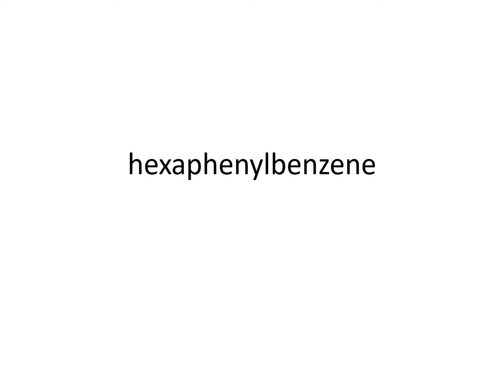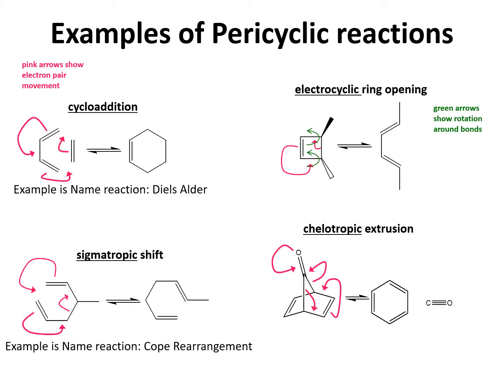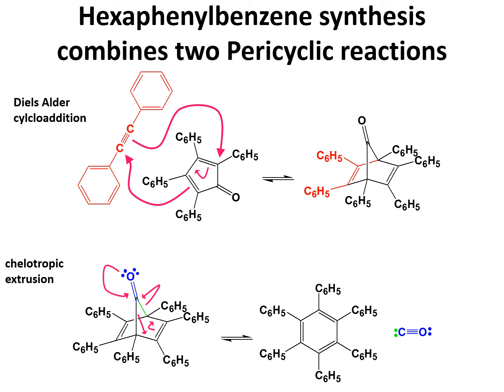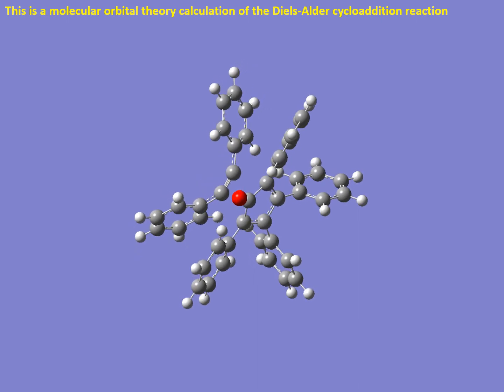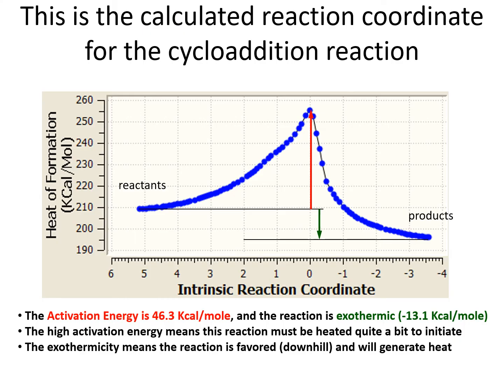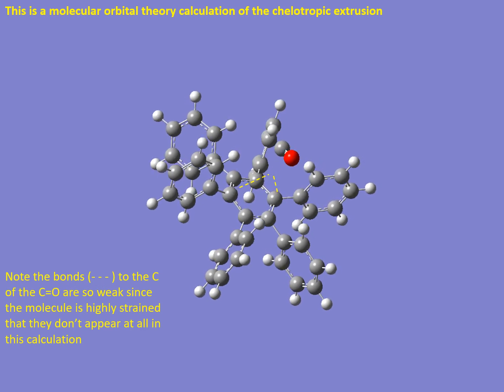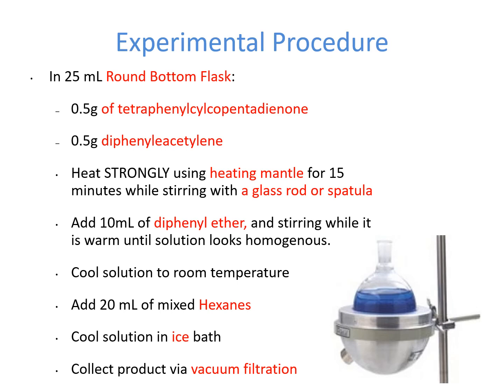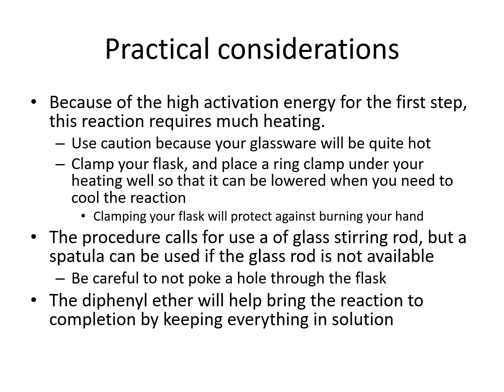CHEM 2125 - Synthesis of hexaphenylbenzene